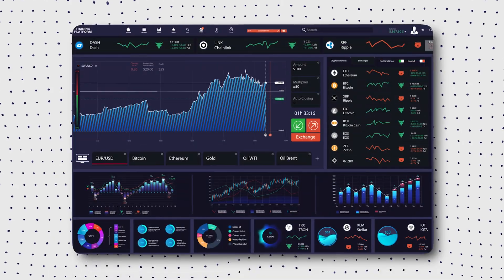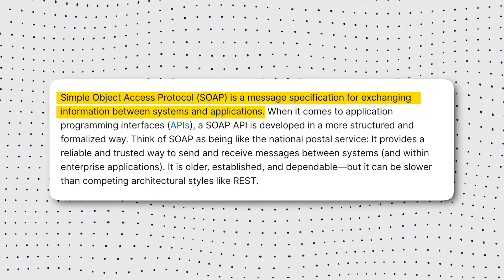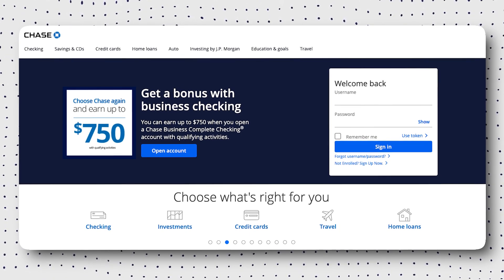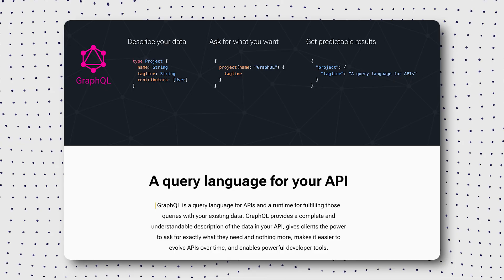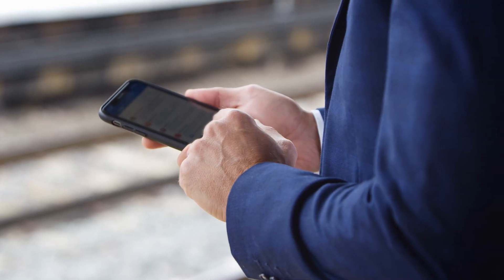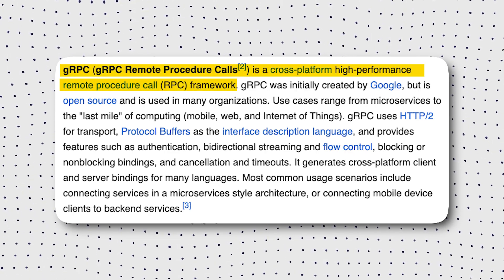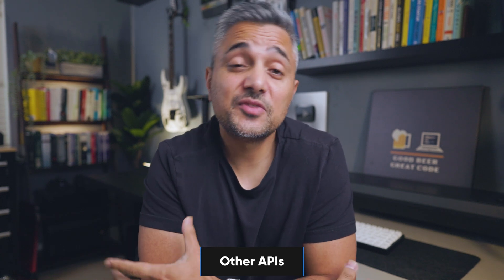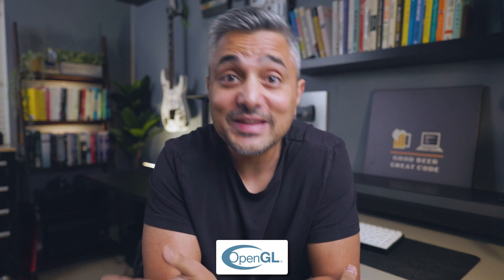Learn this FIRST after data structures & algorithms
API development is the first thing you should learn after data structures and algorithms, before starting with distributed systems. In the video, I will explain why. Also, speaking of APIs, check out the Brave Search API by vising and let them know you heard about it me :)

ENTREPRENEURSHIP
The Unfair Advantage
The Lean Startup
Act like a Leader, Think like a Leader

PRODUCTIVITY
Atomic Habits
Deep Work
The Productivity Project
Building a Second Brain

FINANCE
The Psychology of Money
The Intelligent Investor

💻 EVERYDAY GEAR I USE
Keychron Q1 Mechanical Keyboard

⏱ TIMESTAMPS

00:00 Intro
01:45 Why APIs?
04:20 Which APIs to learn?
10:47 Transition to Distributed Systems